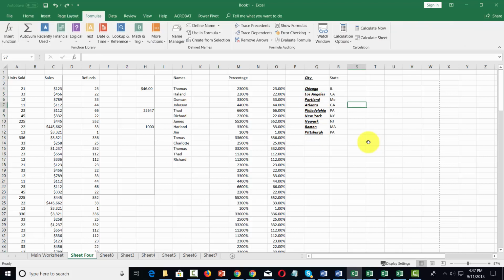17 Text Free Microsoft Excel Training Course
Text Free Microsoft Excel Training Course